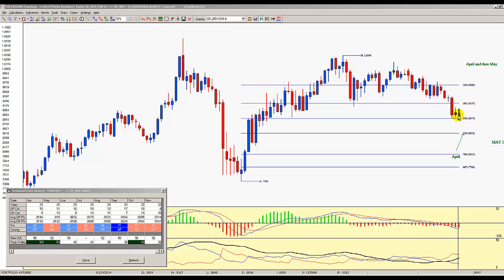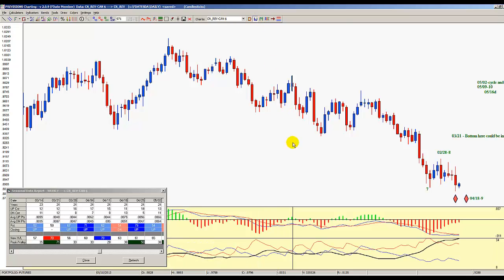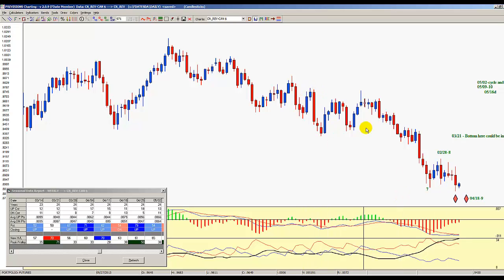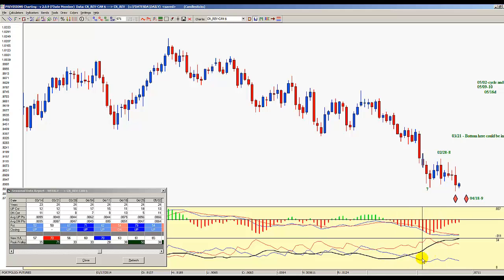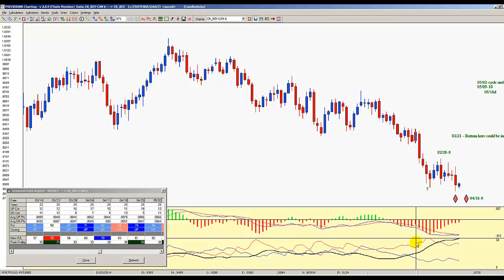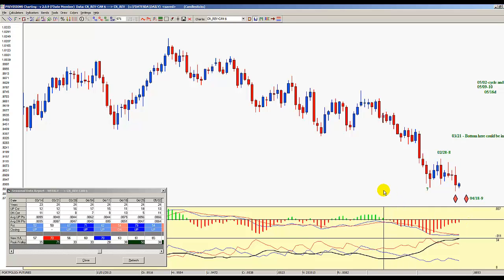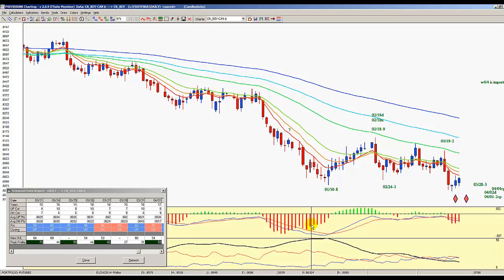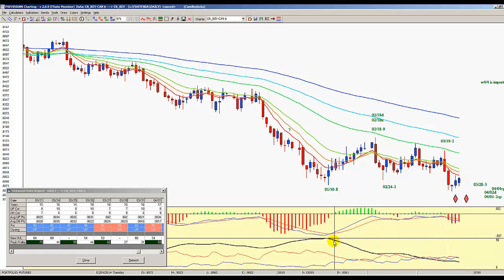Canadian Dollar Major Trend Change Forecast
This video demonstrates why I believe that the Canadian Dollar is about to make a major trend change in the weekly_daily time frame.